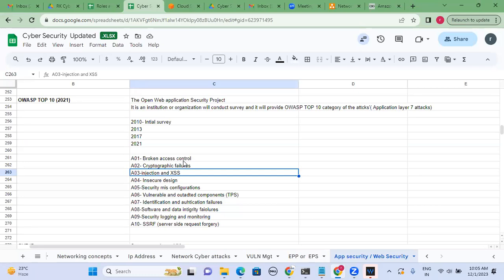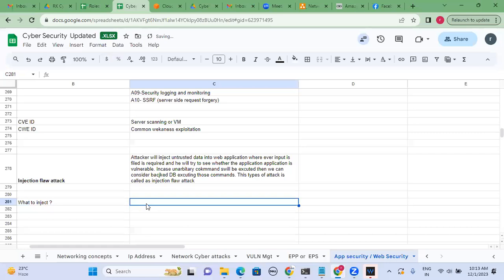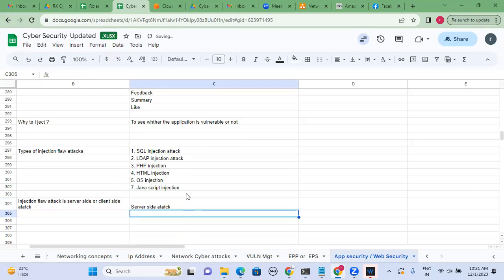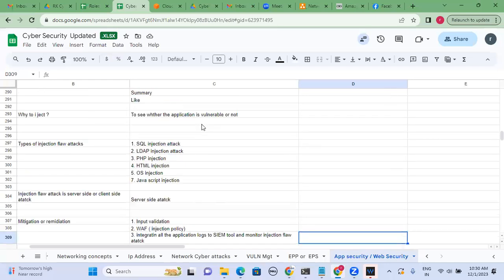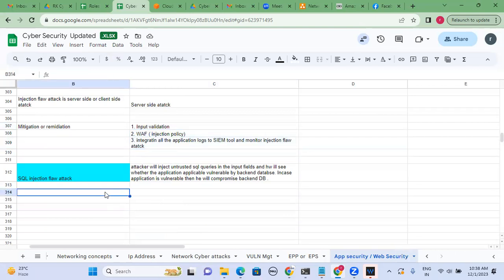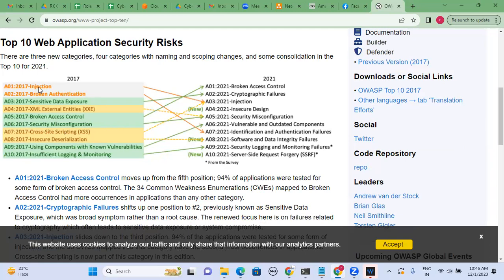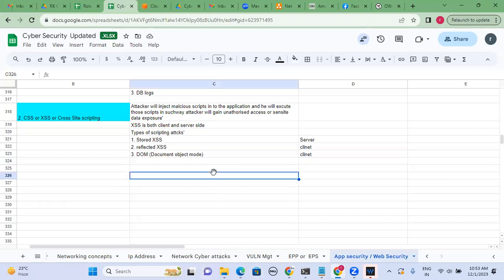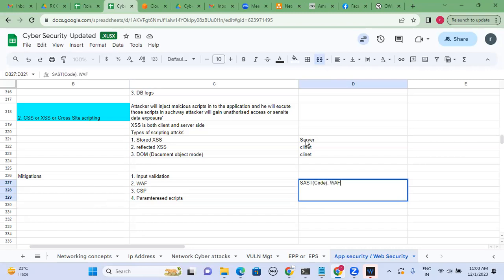OWASP TOP 10